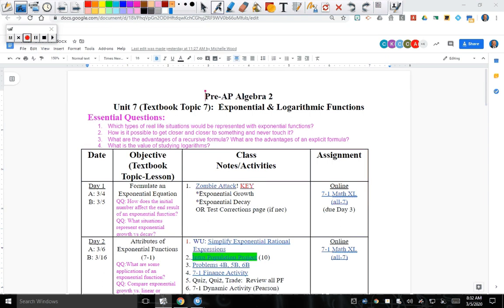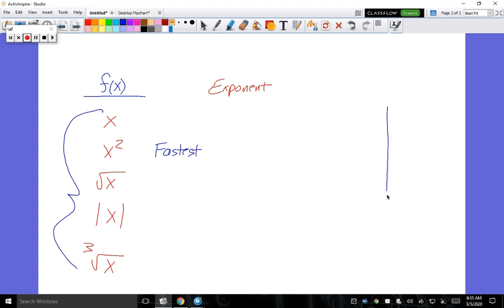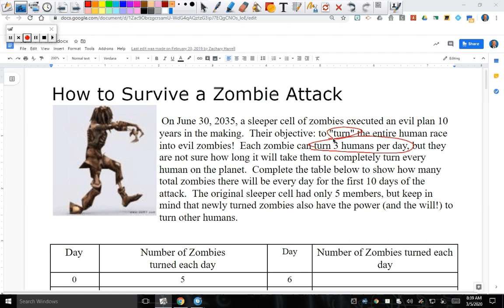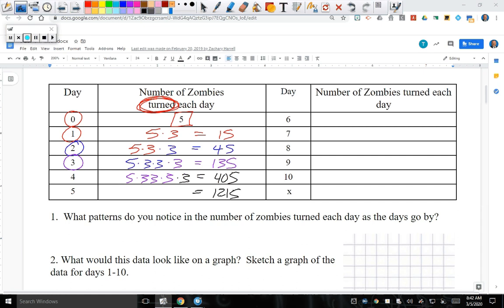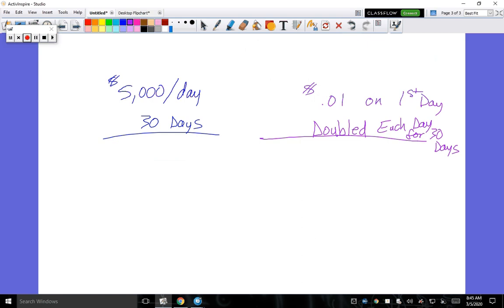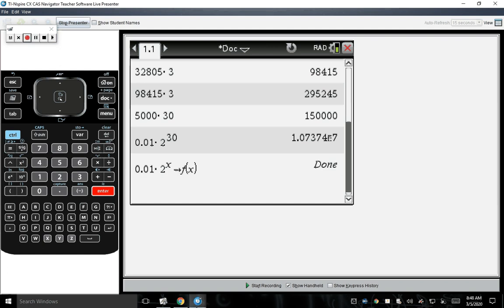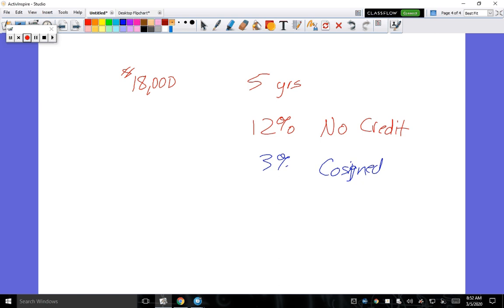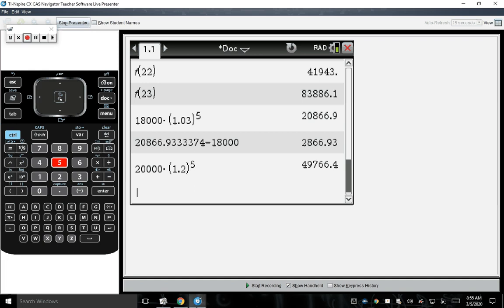Algebra 2 | Unit 7 - Exponential & Logarithmic Functions (Day 1a)